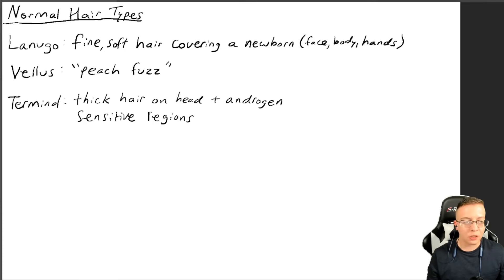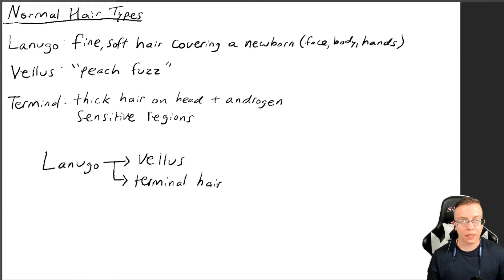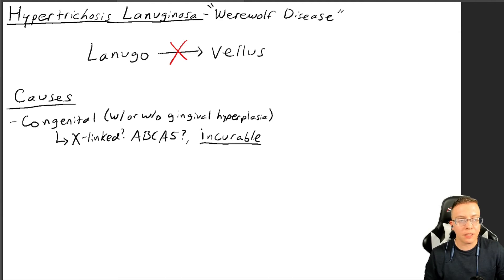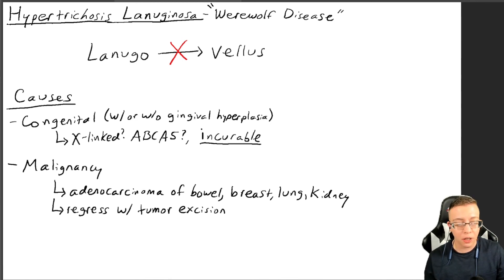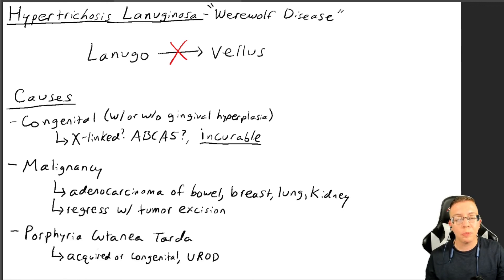Werewolf Disease (Hypertrichosis Lanuginosa)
History is full of werewolf myths, but do these hold any water? What causes someone to have werewolf-like hair growth? This episode covers the pathophysiology of hypertrichosis lanuginosa and the primary congenital and acquired causes.